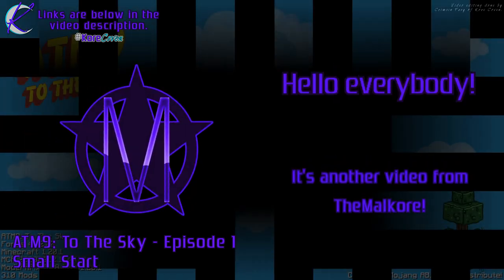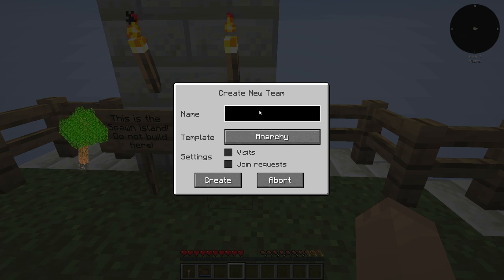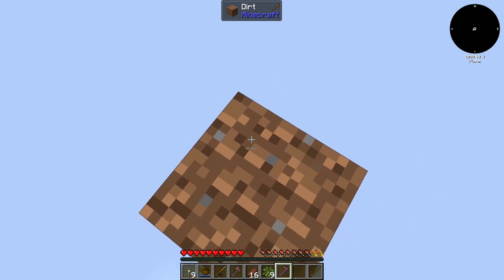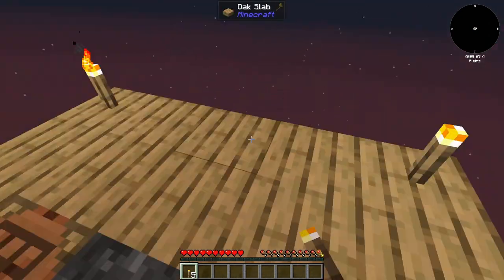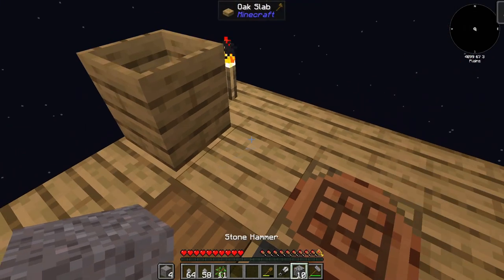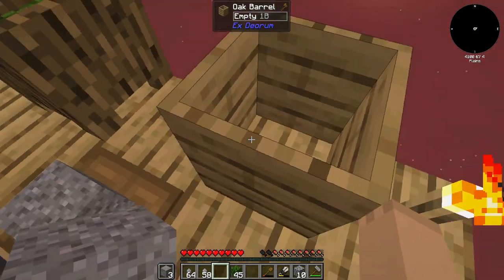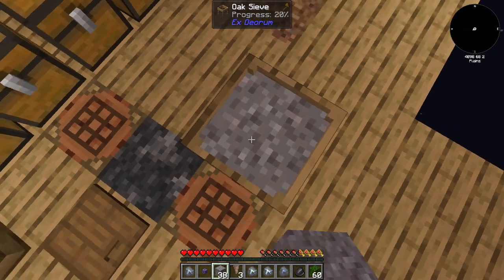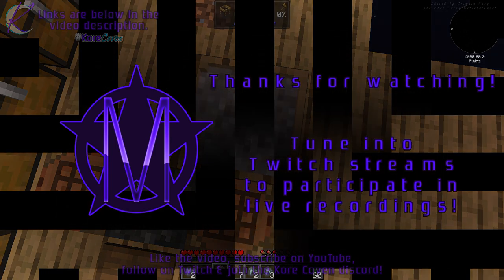ATM9: TTS 🟣 Episode 1 🟣 Small Start